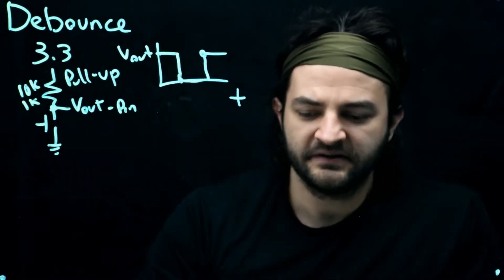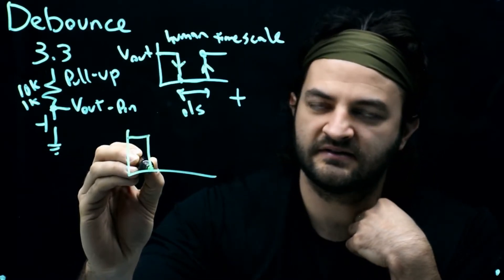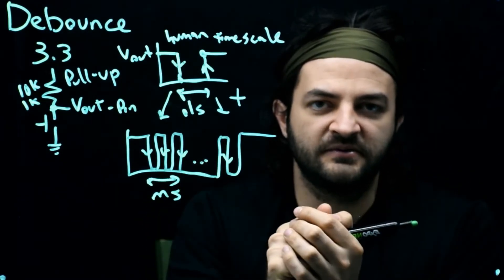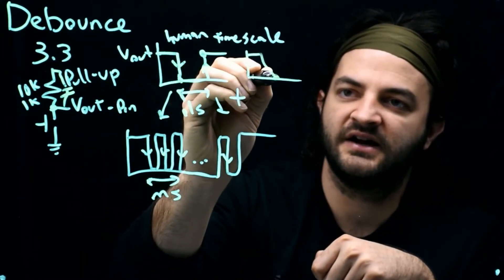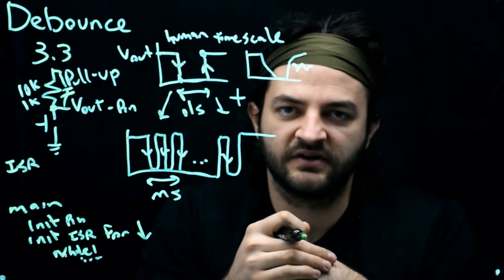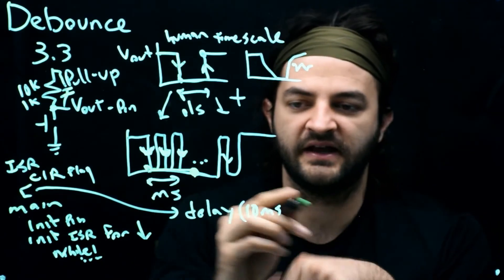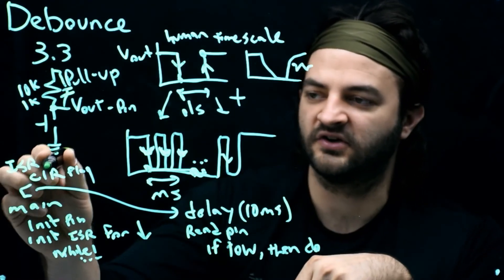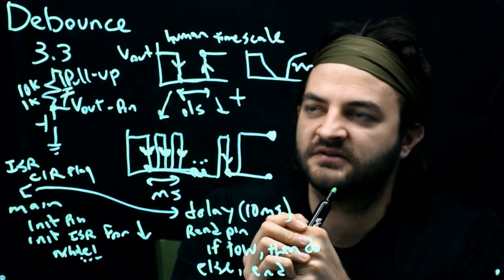Button Debounce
Button bouncing, and how to write code to prevent reading the same button push multiple times